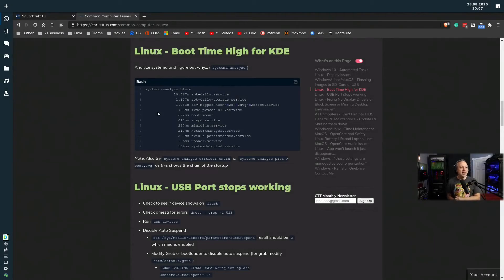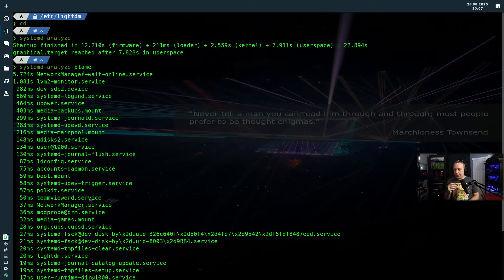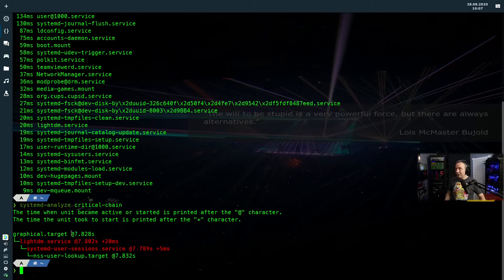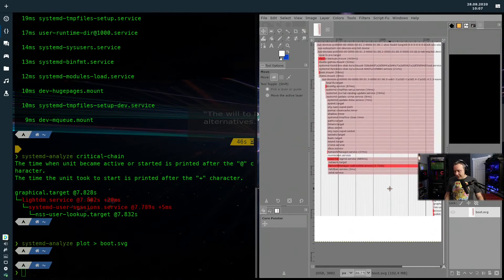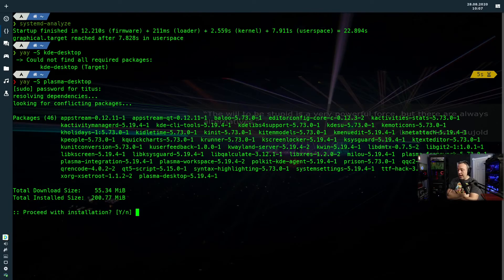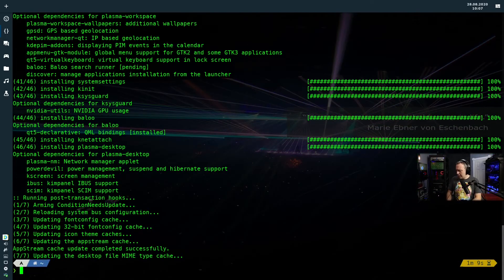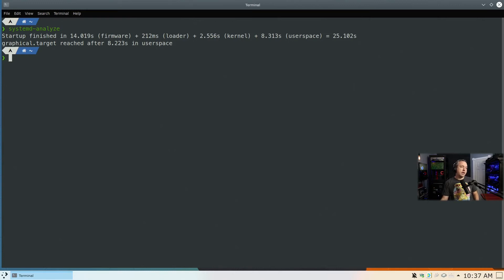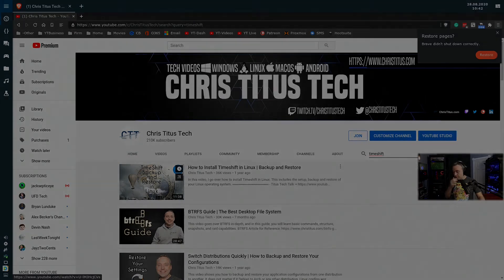How to Fix Slow Linux Boot Times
A lot of users were complaining of slow boot times in Linux, several mentioned KDE and GNOME... so lets go over how to properly diagnose these. Cheatsheet